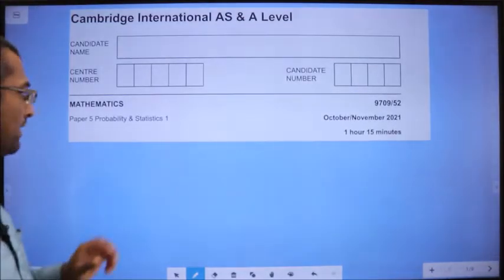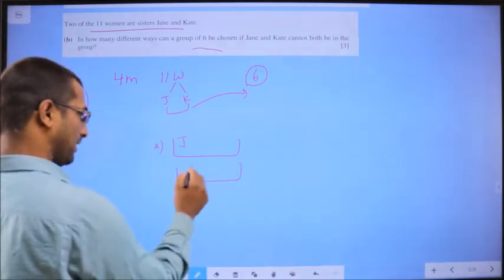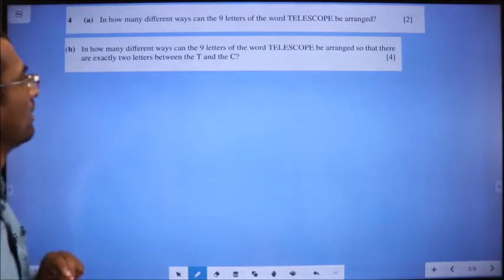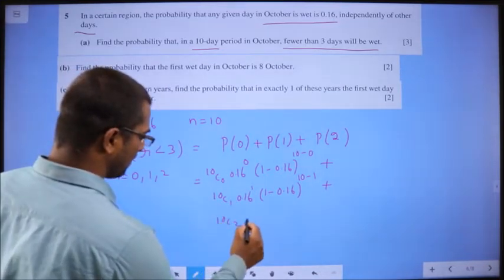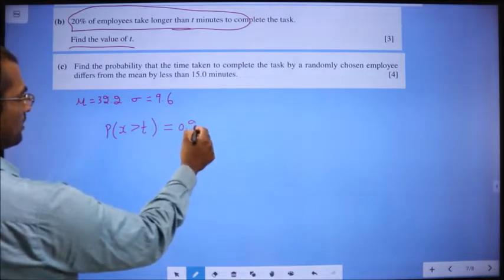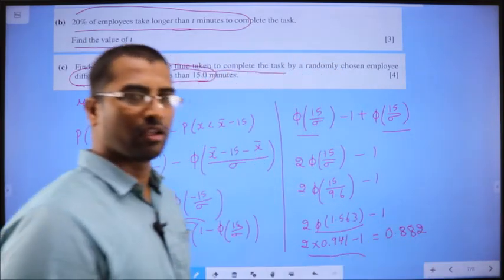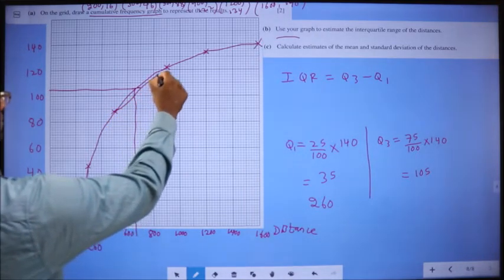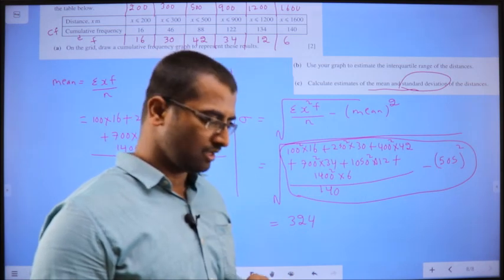9709\52\O\N\2021CAMBRIDGE STATISTICS SOLUTIONS #9709 #52 CAMBRIDGE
9709\52\O\N\2021 CAMBRIDGE  STATISTICS SOLUTIONS #9709  #52 CAMBRIDGE
SOLUTIONS OF STATISTICS OCTOBER NOVEMBER 2021 PAPER CODE 52
9709 Past Papers
9709 Probability & Statistics 1 October November   2021 Paper 52